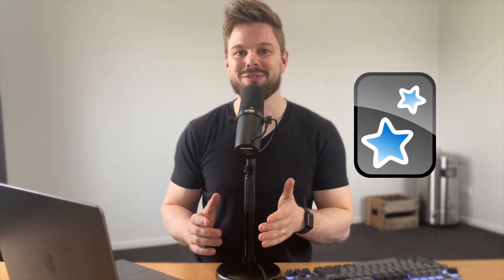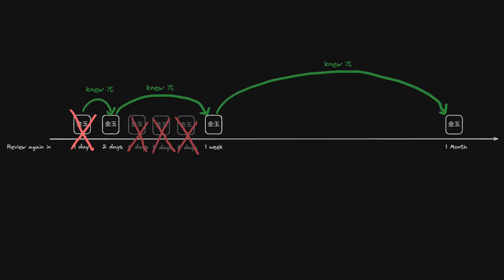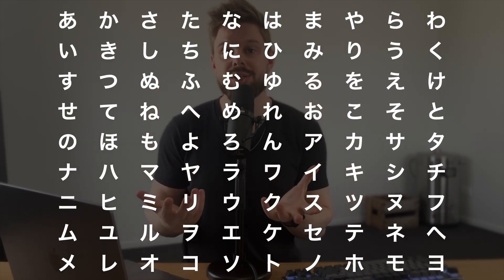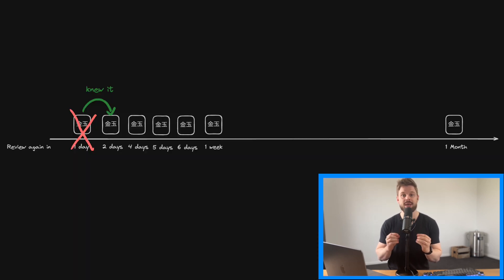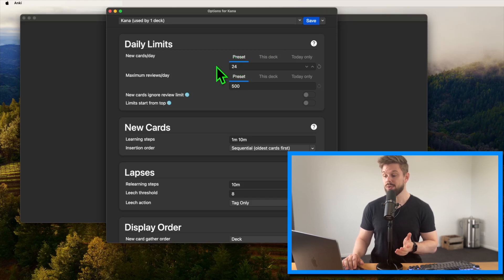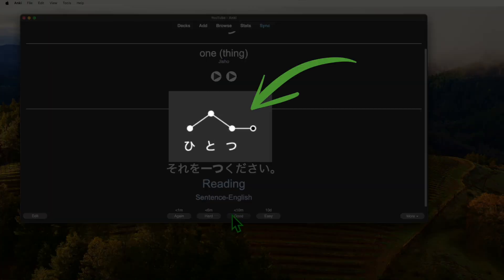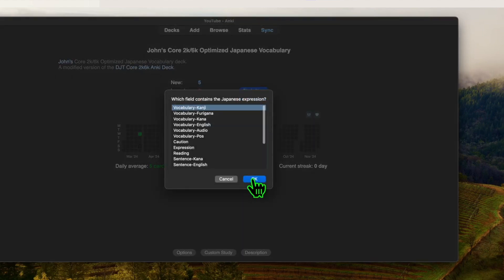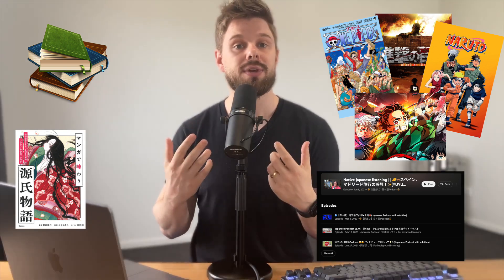Learn Japanese with Anki - Japanese Anki Deck & Setup for Japanese Core Vocabulary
In this video I talk about how to set. up Anki to start learning Japanese vocabulary. I explain how flashcards, spaced repetition and Anki work as well as how to set it up for completely free.

If you are completely new to Anki or learning Japanese, then this is the video for you. This is a beginner friendly set up guide for starting out on learning Japanese including Hiragana, Katakana and the 6000 most common Japanese words.

We do a full walk through installing and optimizing Anki for learning Japanese. You will also learn about the new FSRS algorithm, what settings to adjust for it to work for your own pace of learning and how to customize the appearance and content of Anki cards.

Timestamps:
0:49 What are Flashcards, SRS and Anki
2:09 Install Anki and enable Cloud Sync
2:37 Install the Review Heatmap Plugin
3:18 Import Hiragana & Katakana Deck
4:00 Import the 2k6k Japanese Core Deck
4:44 Optimize deck options / set up FSRS
7:55 How to customize Cards in Anki

Anki addon codes:
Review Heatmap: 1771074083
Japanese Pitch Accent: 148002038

Pitch accent styling for darkmode:
.nightMode svg.pitch {
    filter: invert(1);